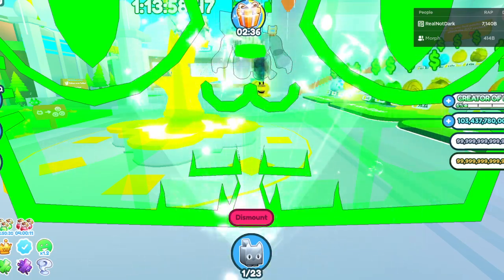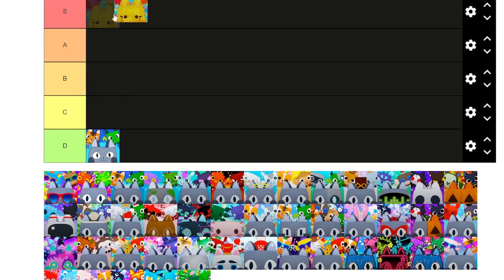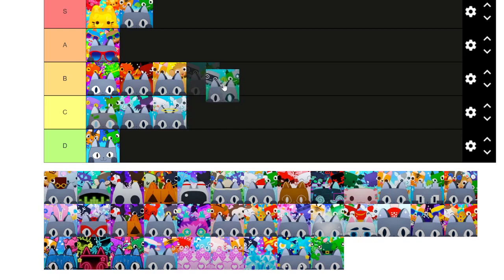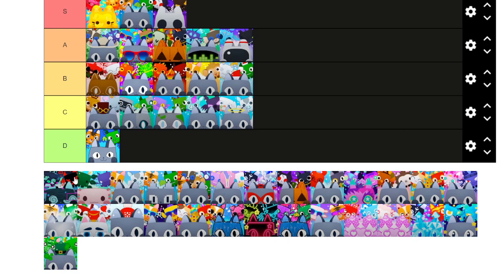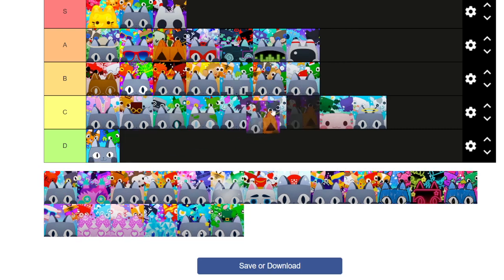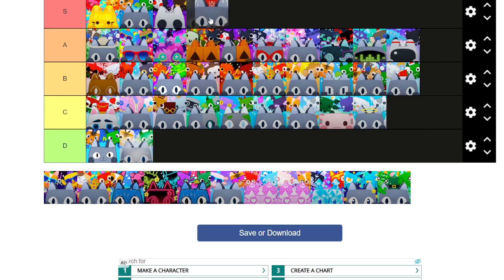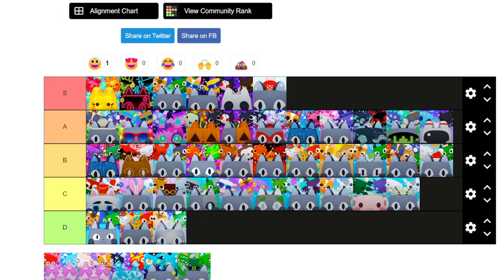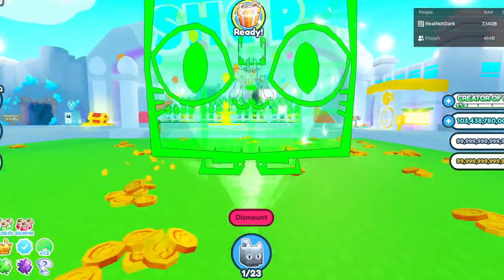Ranking EVERY Pet Simulator X Game Icon!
you are still reading? wow comment potato if you got this far!